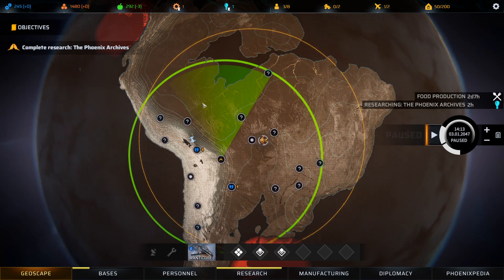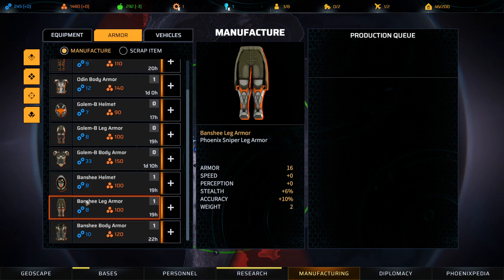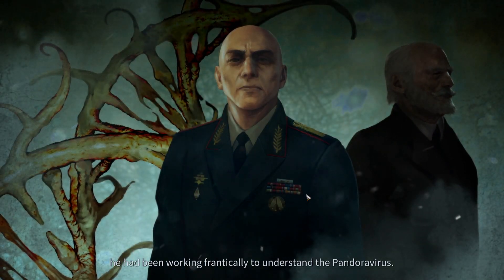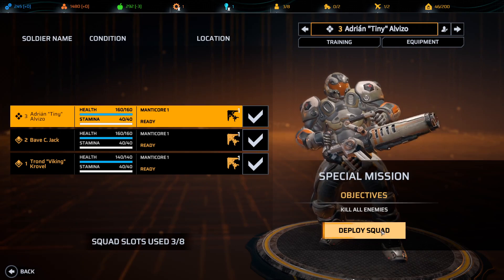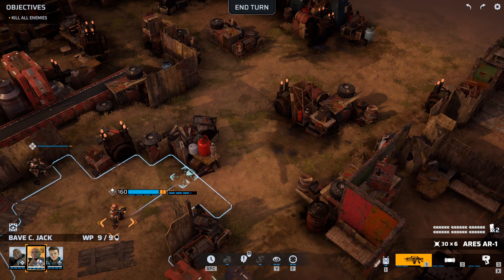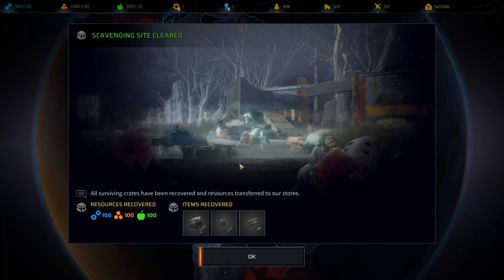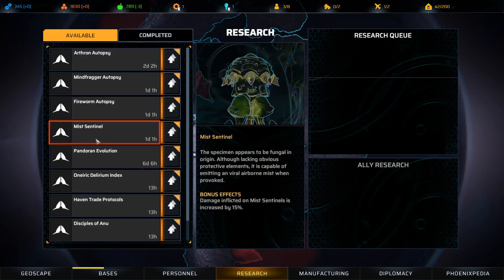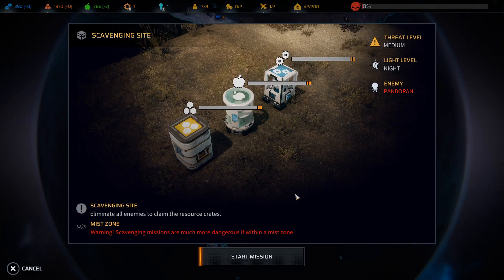Phoenix Point - Episode 2 [Phoenix Claus]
Welcome to Phoenix Point, a turn-based strategy game made by the creators of the original 1990s X-Com series.  In the game, global climate change has unleashed a virus that is mutating life and causing the fall of humanity.  Can we push back the tide and repel the invaders or be swallowed by the mists?